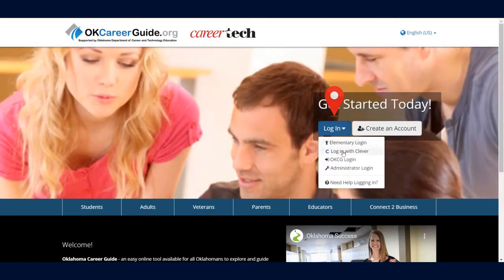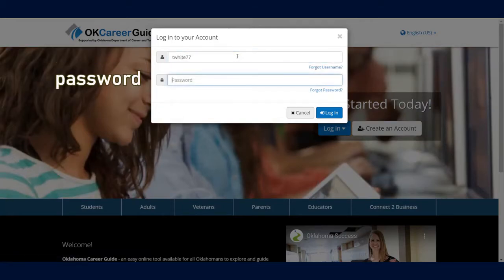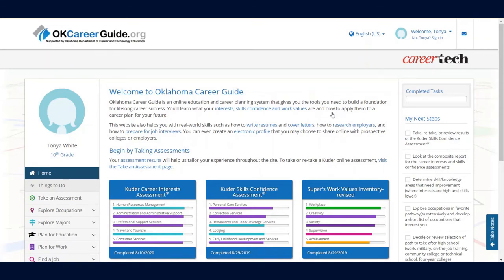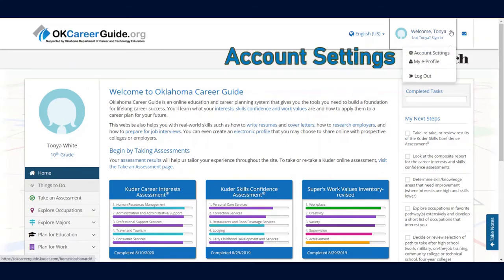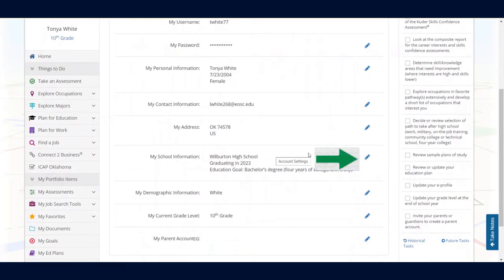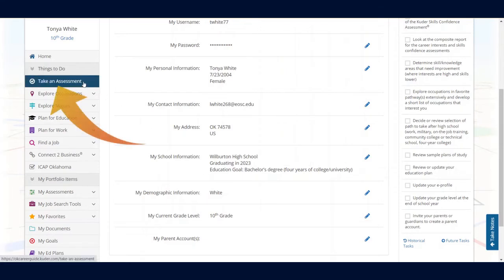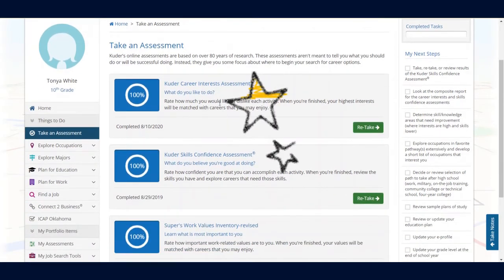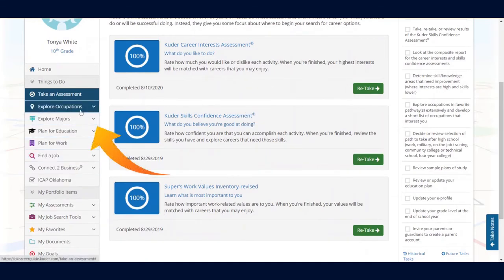OK Career Guide Login, Update Information and take Assessment Tutorial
How to login, update information and complete assessments